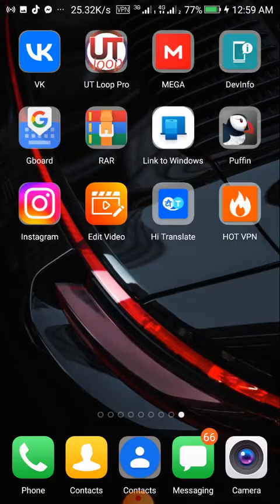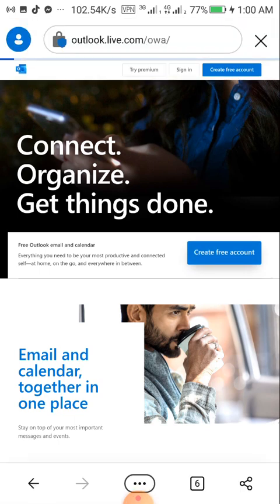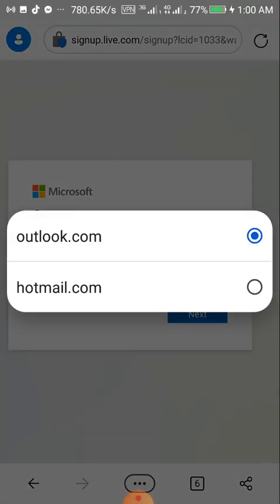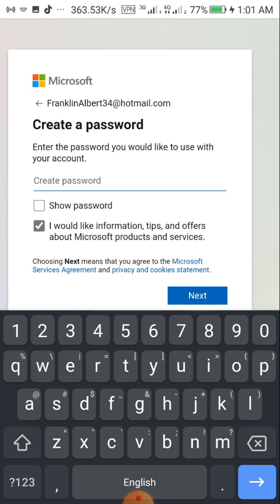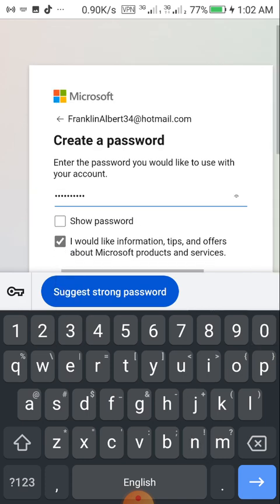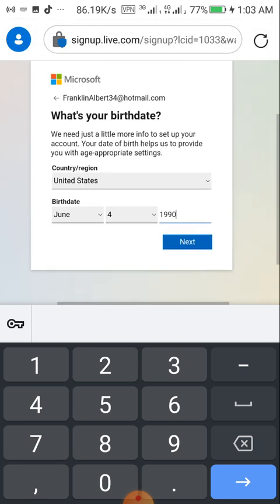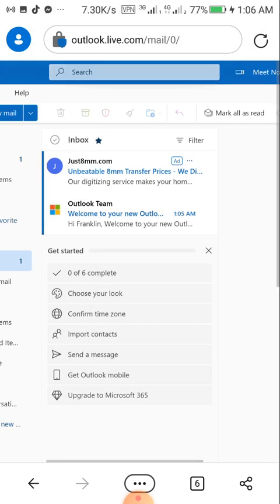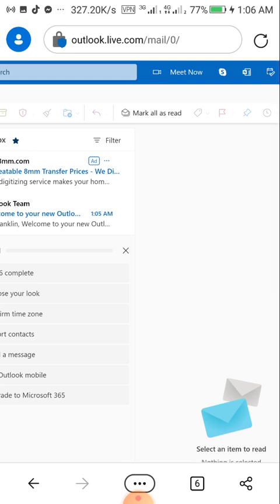how to create foreign email without phone number in 2022